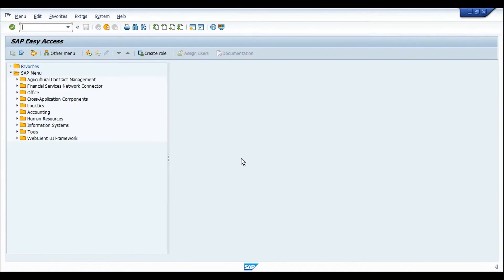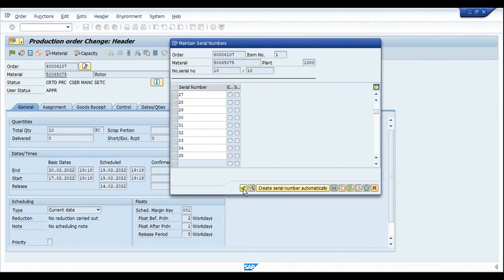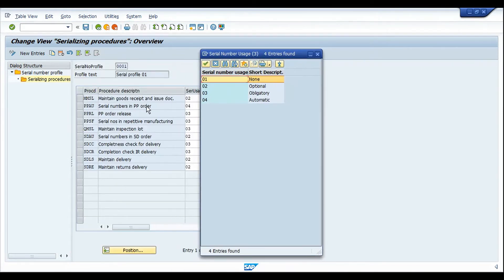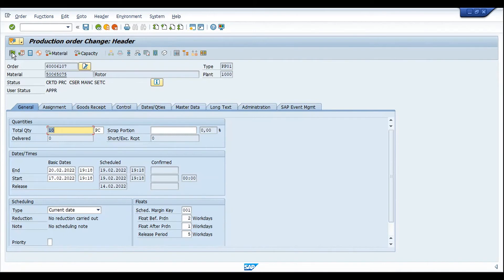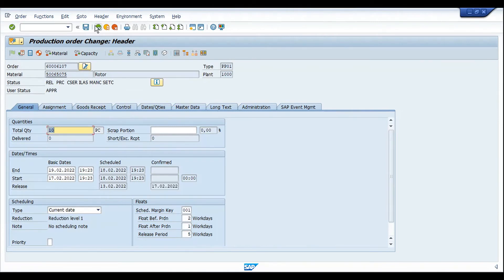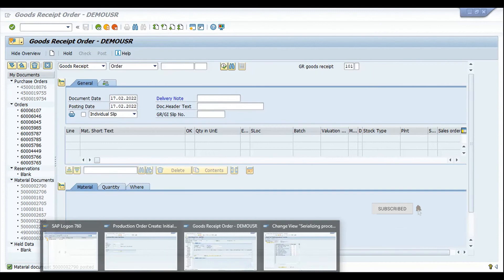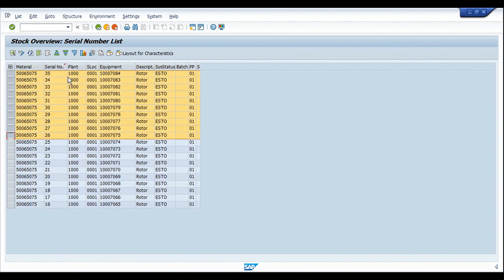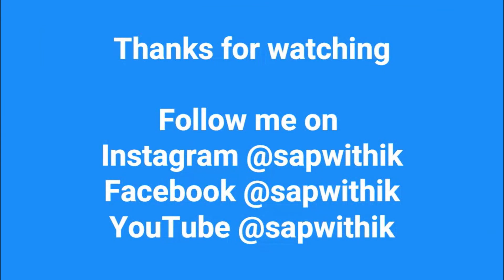SAP Serial Number Profile | Serial Numbers in PP orders | SAP Demo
What is a Serial Number Profile and how does it work. How are Serial numbers created in Production orders. Configuration setup to control serial number generation.